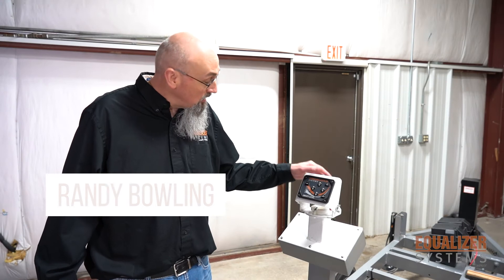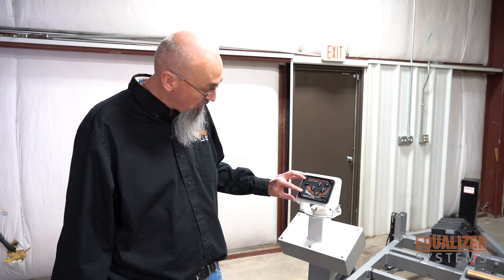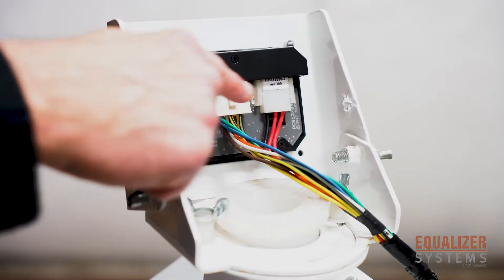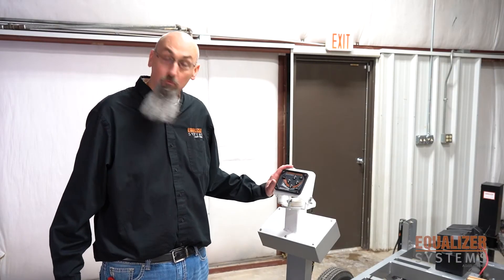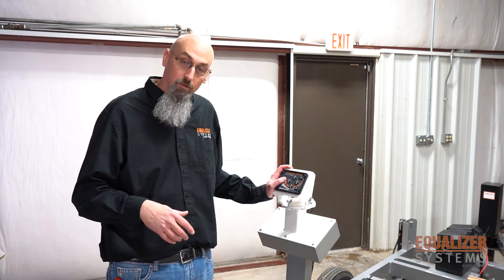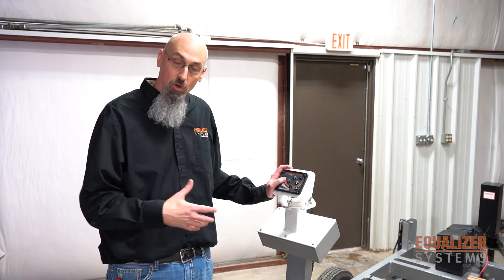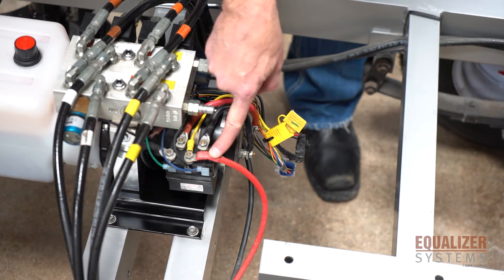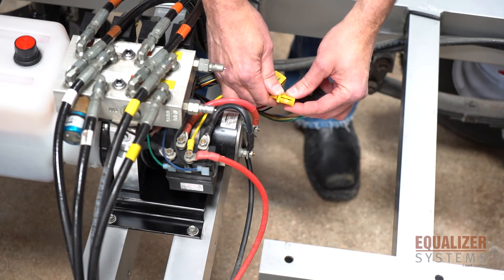EQ Smart-Level Touchpad Troubleshooting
In this video, we will go over troubleshooting our EQ Smart-Level touchpad.
If you have any questions or want to see more of our products, visit us at EqualizerSystems.com!